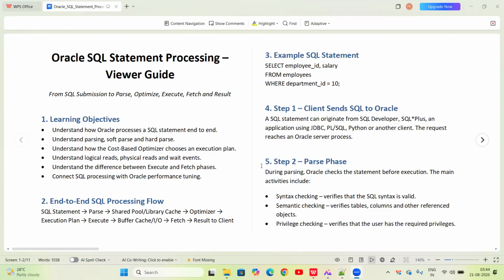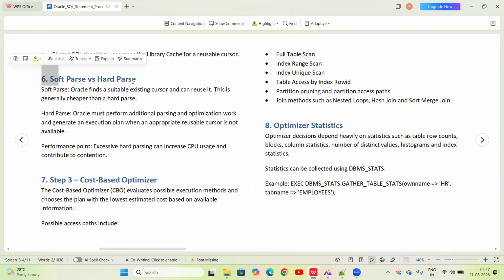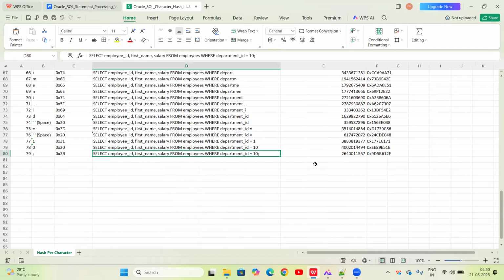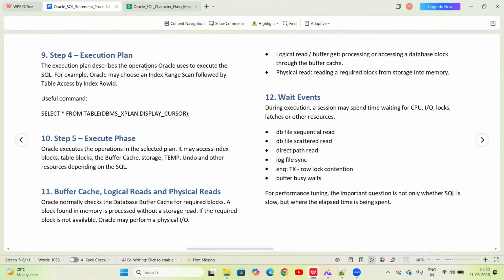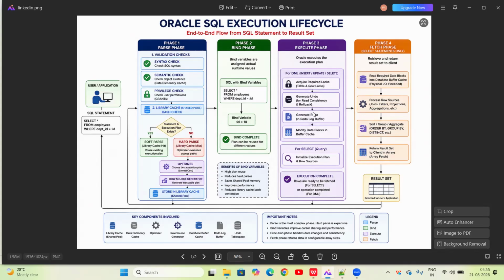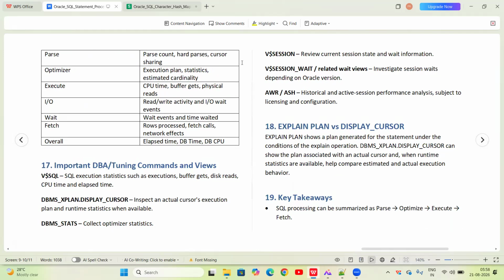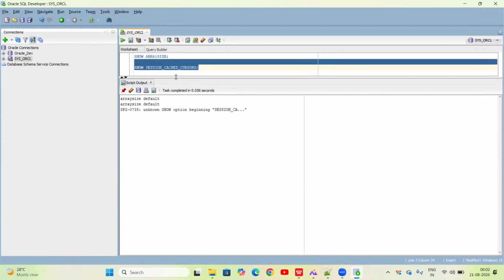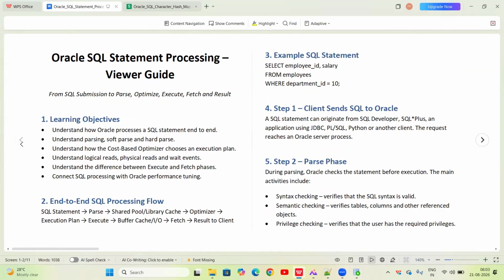Understanding SQL Query Execution - What Happens When You Run A SQL Command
Understand the complete end-to-end journey of an Oracle SQL statement from the moment it is submitted to the final result set returned to the client.

* **Phase 1: Parse Phase** – Syntax, semantic, and privilege checks; Library Cache hash check; Soft Parse vs. Hard Parse; the Optimizer and Row Source Generator.

* **Phase 2: Bind Phase** – How bind variables work, runtime value assignment, and the key benefits of bind variables (cursor sharing, reduced hard parses, memory savings).

* **Phase 3: Execute Phase** – Locks, undo/redo generation, and data block modifications for DML vs. execution plan initialization for SELECT queries.

* **Phase 4: Fetch Phase** – Database Buffer Cache reads, physical I/O, row source processing, sorting/aggregations, and array fetching.